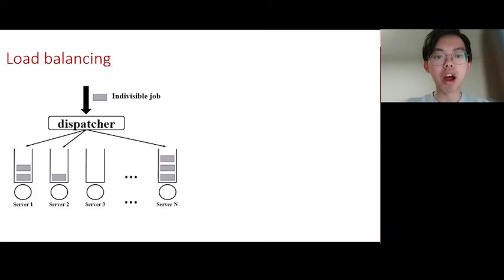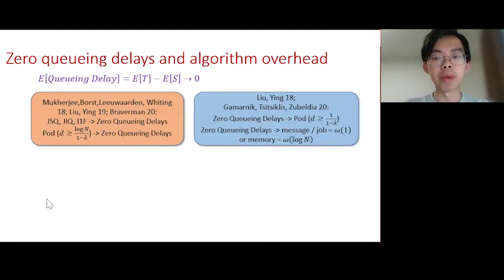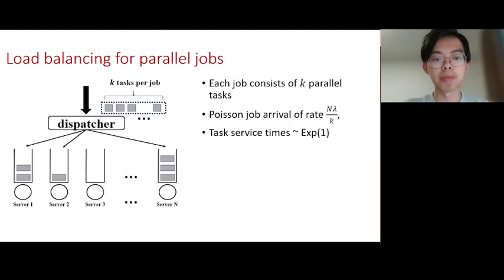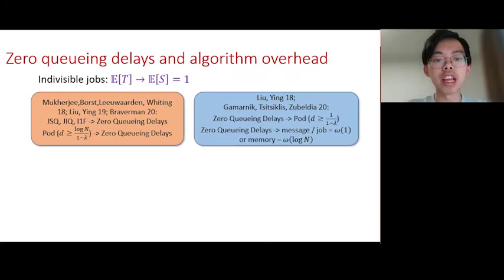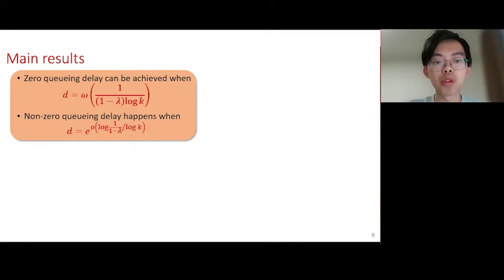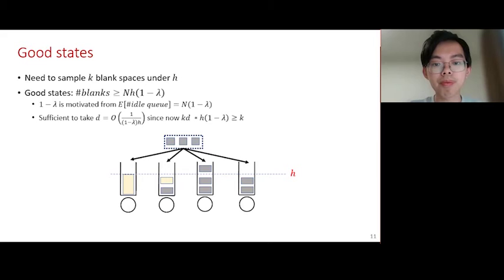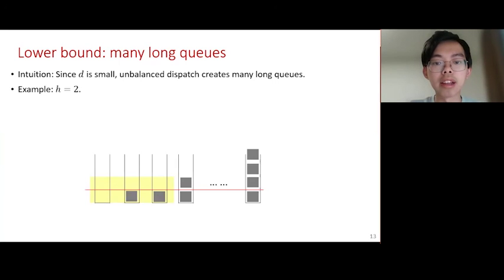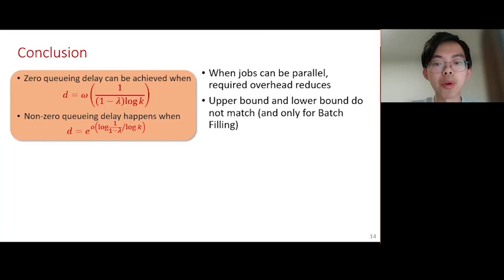3A 1 Achieving Zero Asymptotic Queueing Delay for Parallel Jobs